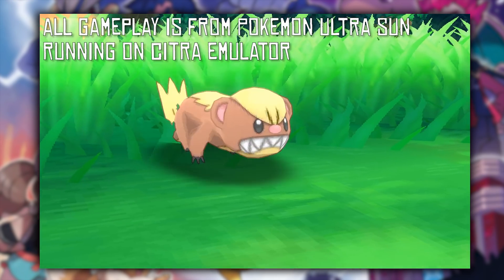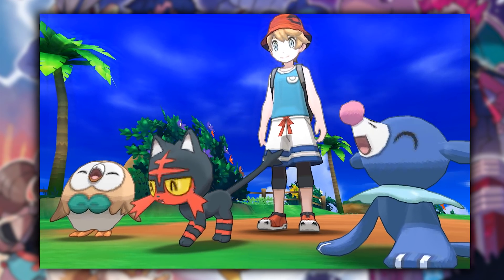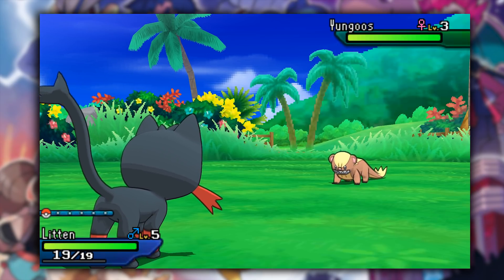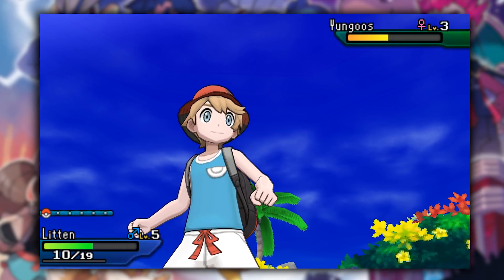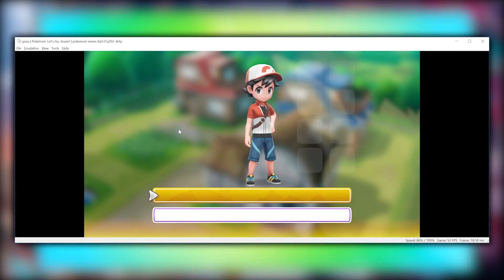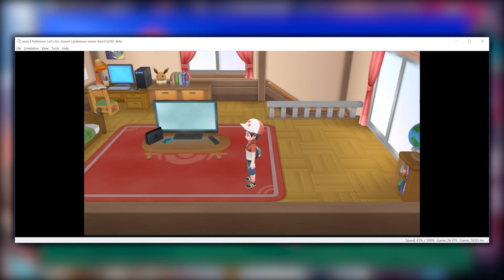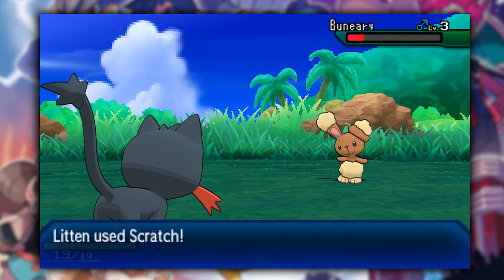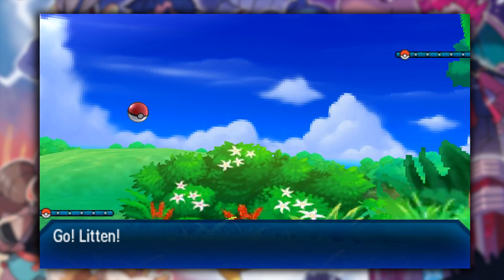Pokemon Let's Go Booting in Yuzu Emulator? | Everything We Know So Far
Is Pokemon Let's Go Eevee/Pikachu going to boot and be playable on release day? Lets take a look at all the information

► My PC Specs:
16gb DDR4 3200Mhz RAM
GTX980ti 6gb
256gb NVME M.2 SSD